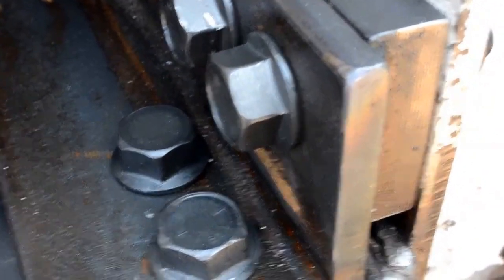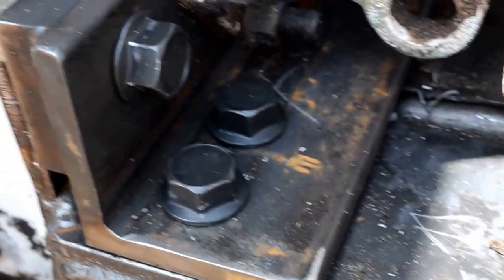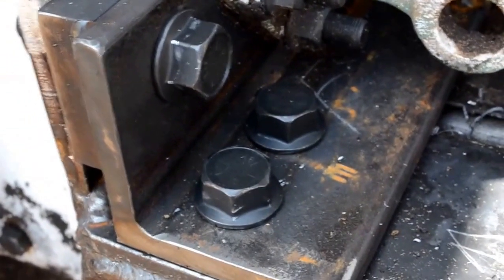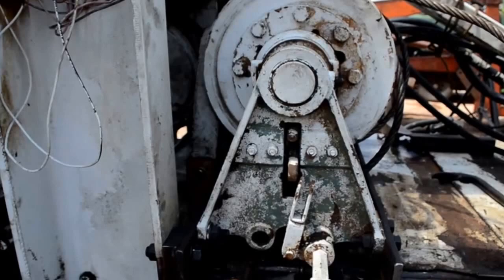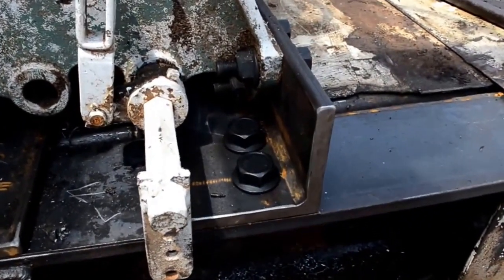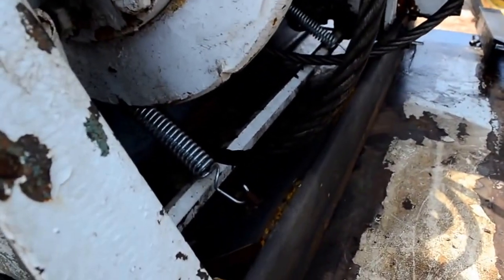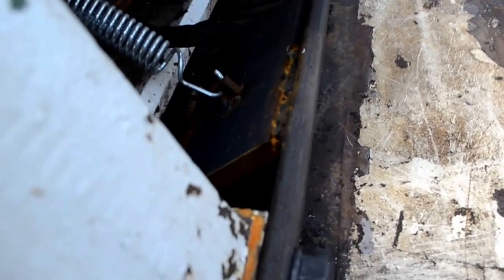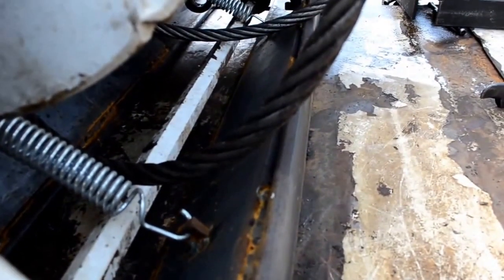The mounting of a winch.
Here I'm showing how I remounted a winch that got pulled off.